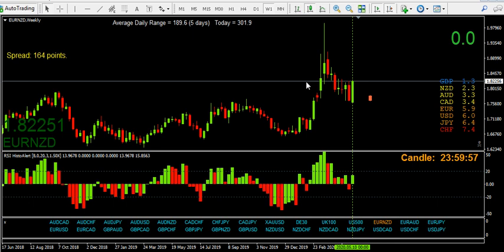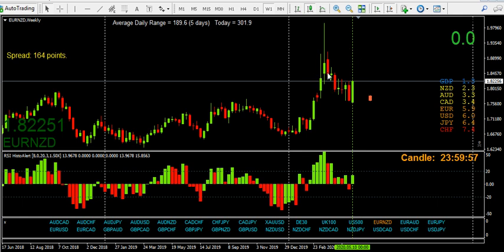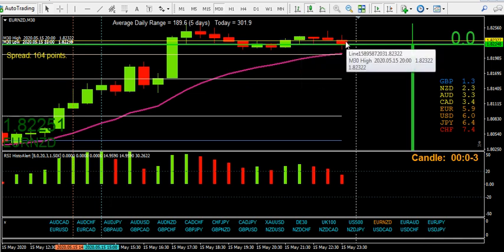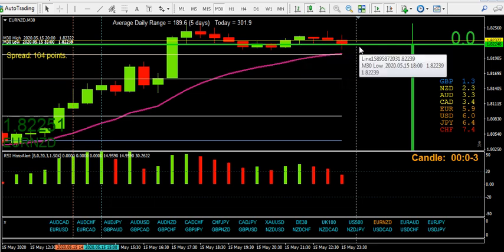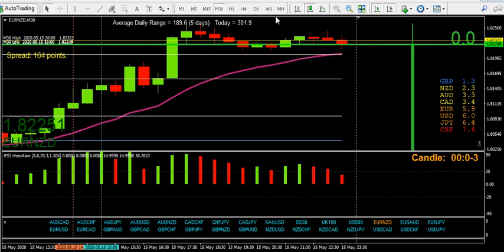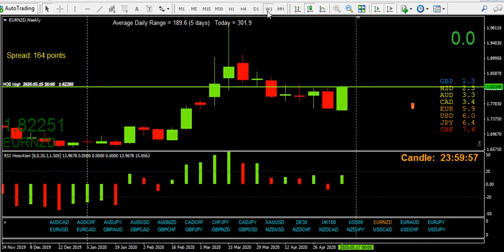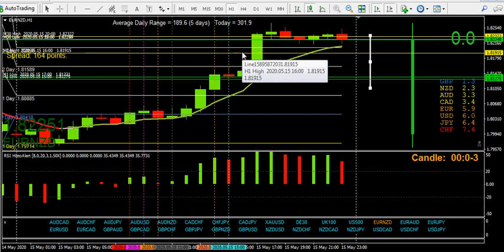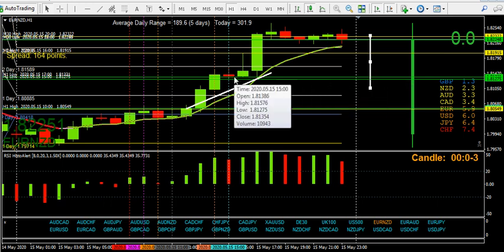A quick look at some weekly charts for the Monday trading plans